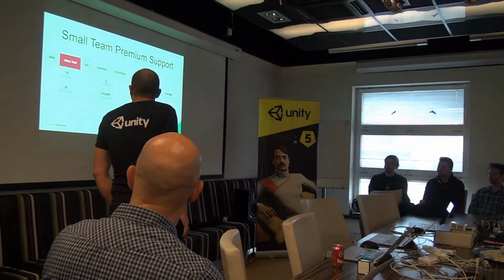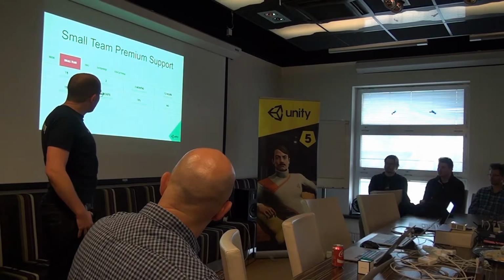Unity Highlights - Alex MacCredie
April Gathering